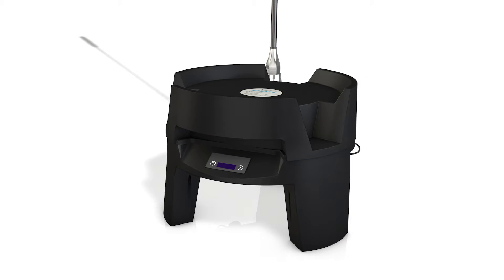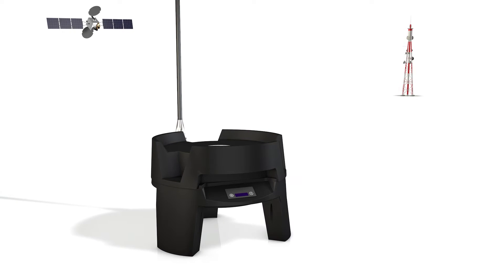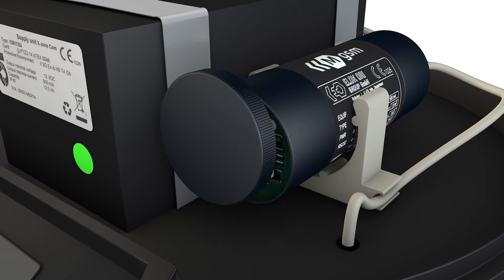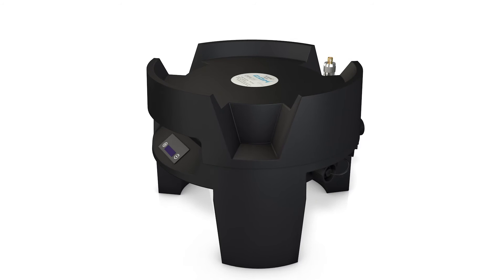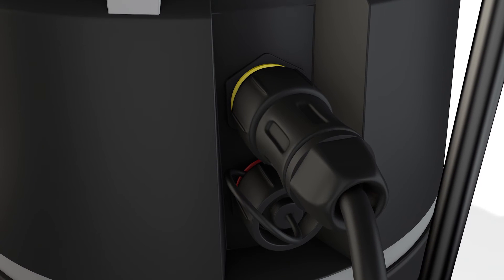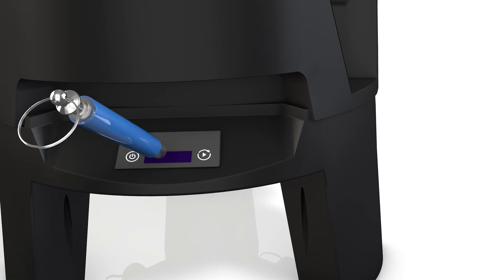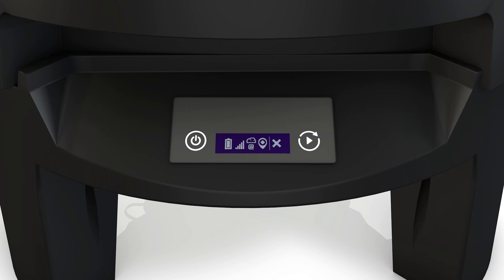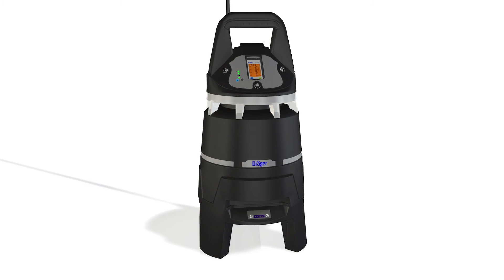X-zone 5500® / X-zone Com® - X-zone® Com (chapter 5/7)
This chapter shows you the functions of the X-zone Com as well as how to connect it to an X-zone 5500.
The Dräger X-zone 5500 is an automatically interconnecting area monitor. In combination with the Dräger X-am® 5000, 5100 or 5600 gas detection devices, it is suitable for the measurement of one to six gases and expands mobile gas detection technology into a unique system with a flexible range of applications.